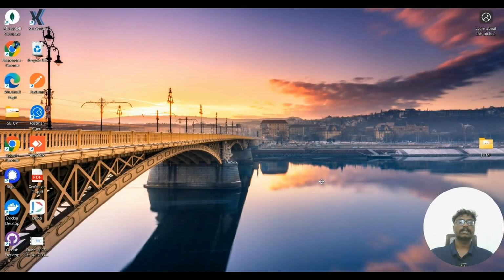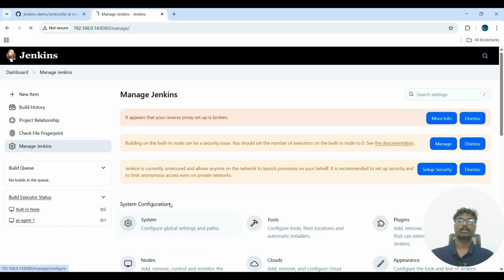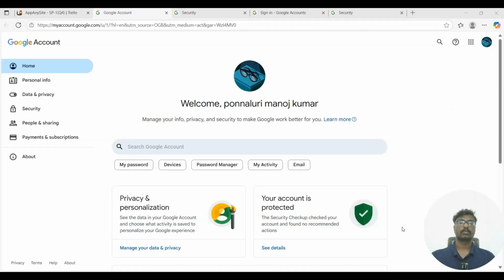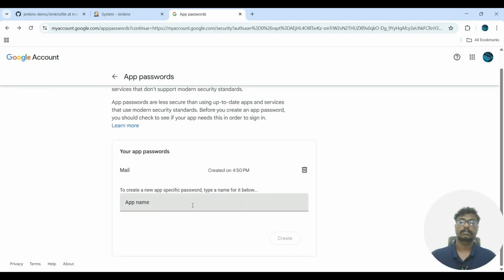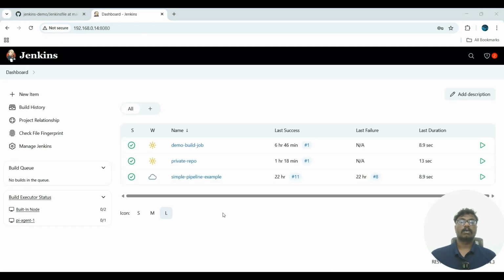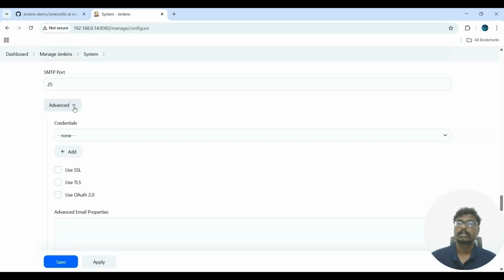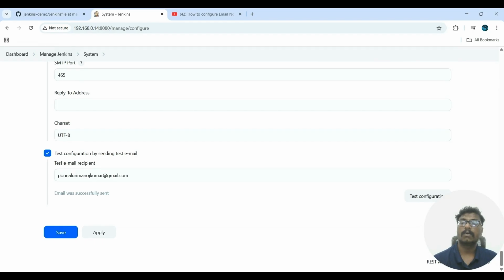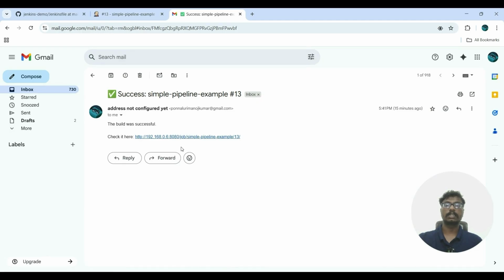Email Notifications from Jenkins Pipeline | Full Setup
Keep your team informed with email notifications from Jenkins pipelines. Learn how to set up SMTP, configure pipeline scripts, and send build status updates automatically.